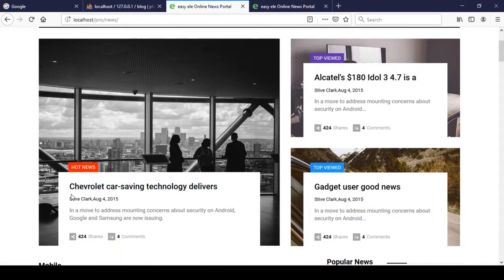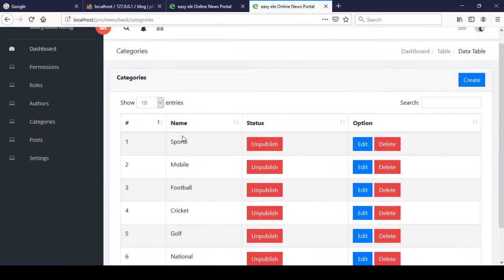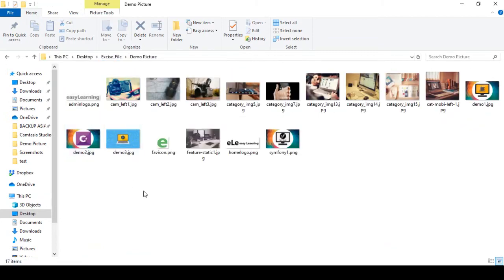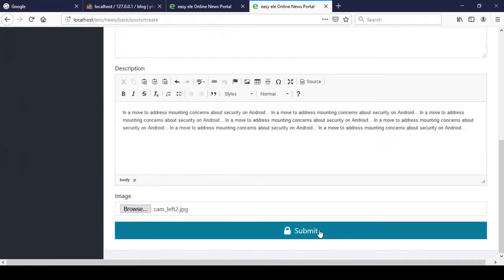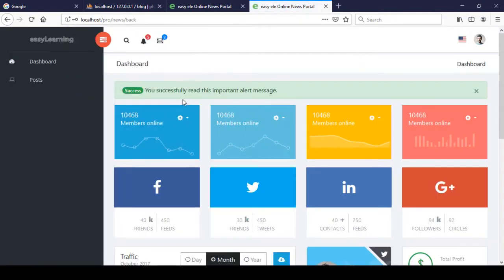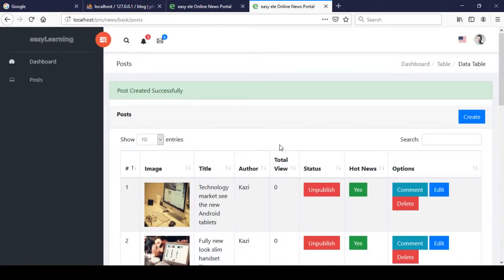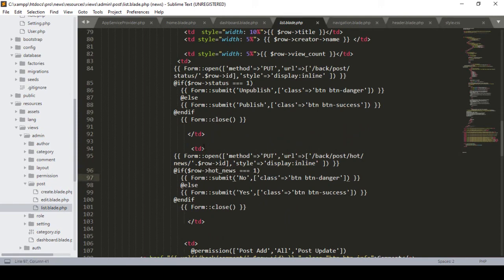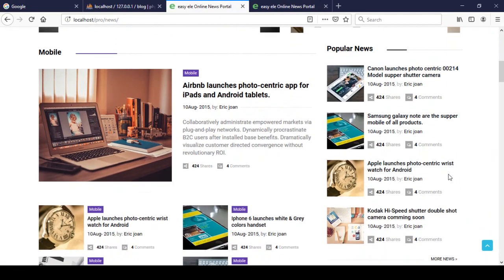Laravel Tutorials From Scratch [Part 88] - Home Page Management Part 03 Add Demo Data.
In this video, I will Talk about Home Page Management Add Demo Data  in Laravel News Project . Laravel is the most popular open-source PHP framework and uses the MVC (Model View Controller) design pattern. We will be covering all of the fundamentals of Laravel 5.8 in this series including...

Routing
Controllers
Models & DB Migrations
Blade Templates/Views
Authentication & Access Control
CRUD Functionality
File Uploading
Roles
Permissions
Laravel Pagination
News Portal
Much More...